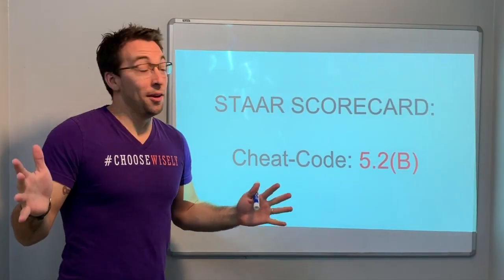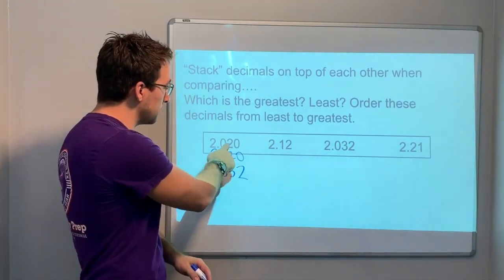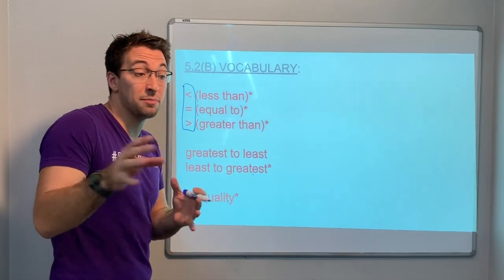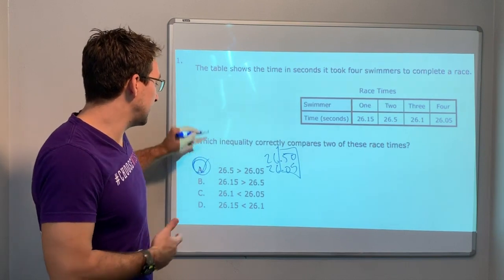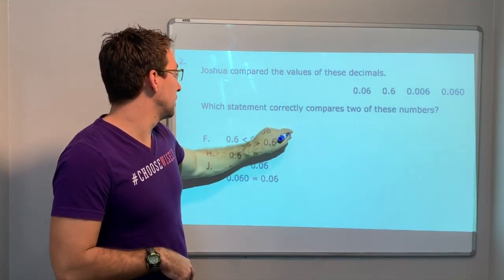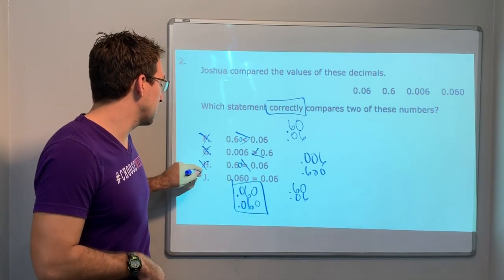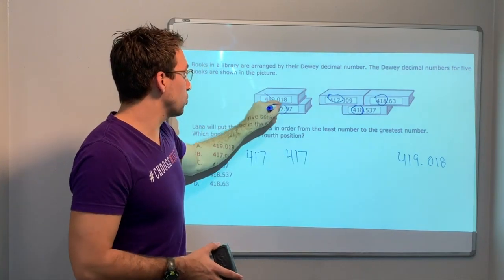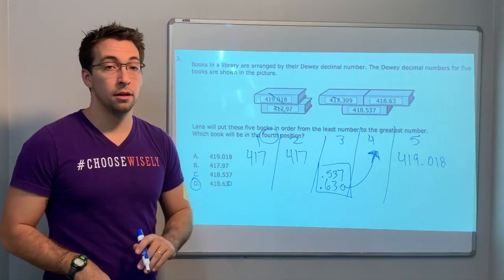5.2(B) #1 - Comparing Decimals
5.2(B): Compare and order two decimals to thousandths and represent comparisons using the symbols "greater than" "less than" and "equal to".